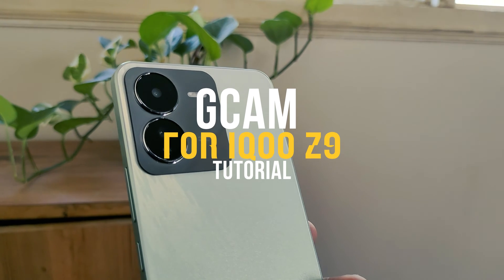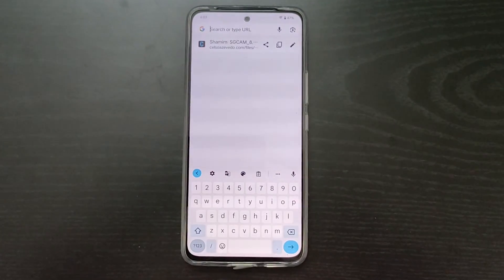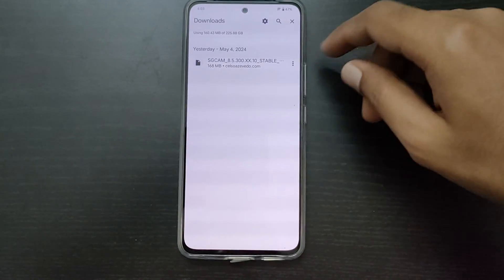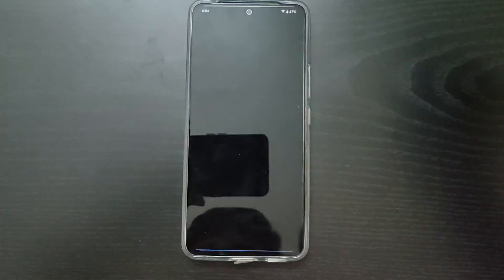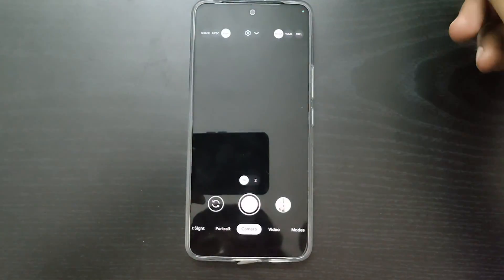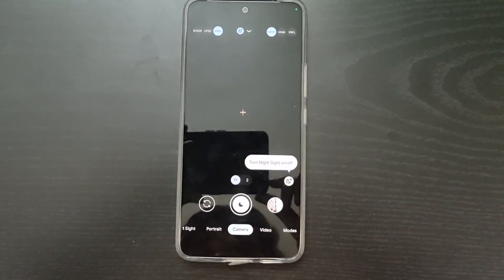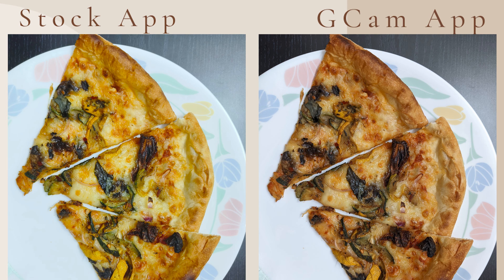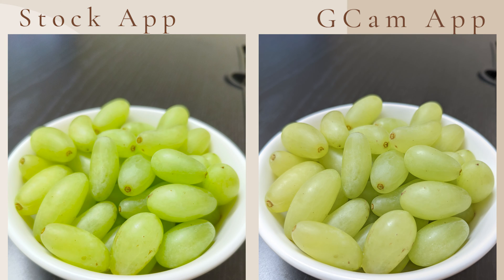IQOO Z9 + GCam = MAGIC !!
In this video, I will show you how to download and setup gcam for IQOO Z9 having mediatek dimensity 7200 processor.